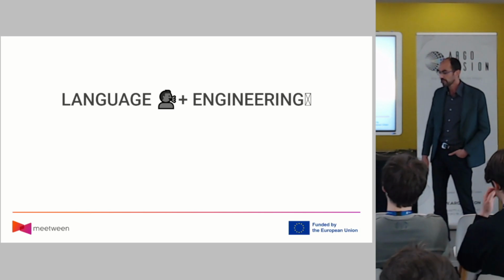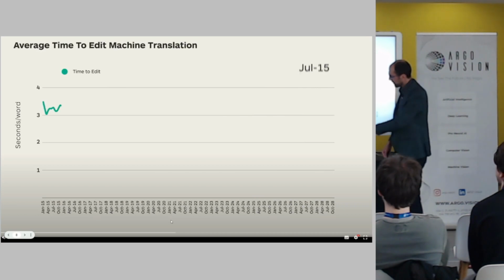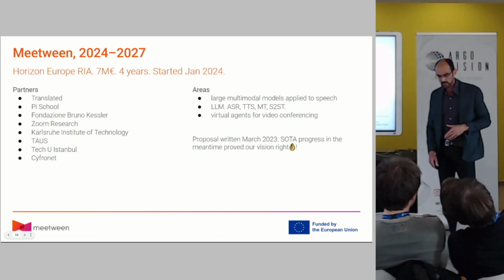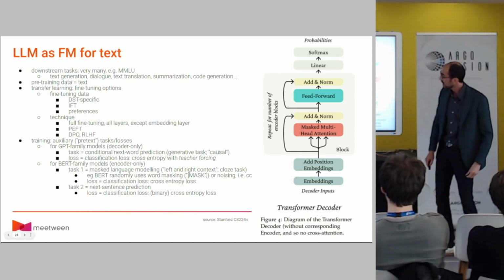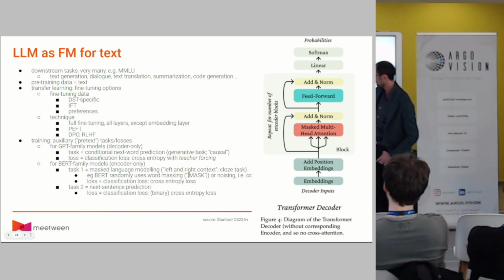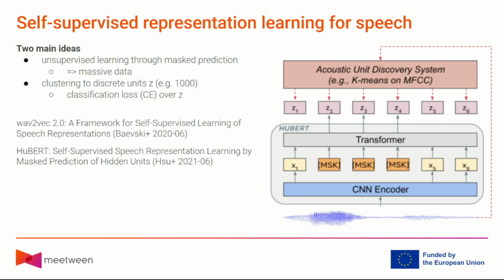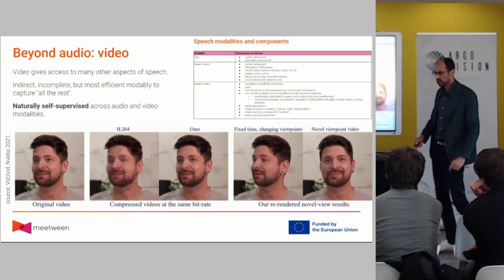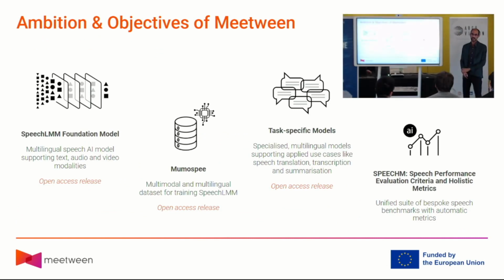Foundation models for speech by Sébastien Bratières | Py4AI Talks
✅ Dive into the world of "Foundation Models for Speech" at the Py4AI conference with Sébastien Bratières - Director of AI at Translated / Pi School / Pi Campus for an in-depth exploration into the advancements and applications of speech-based foundation models.